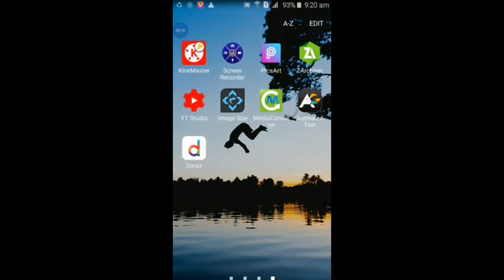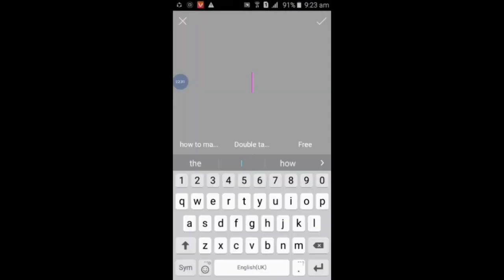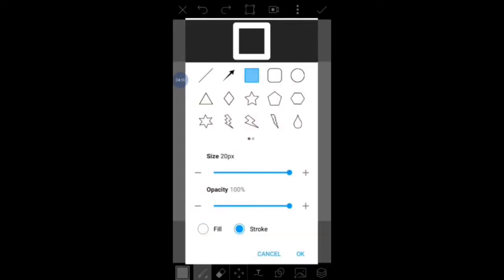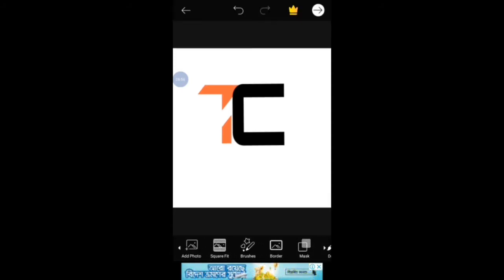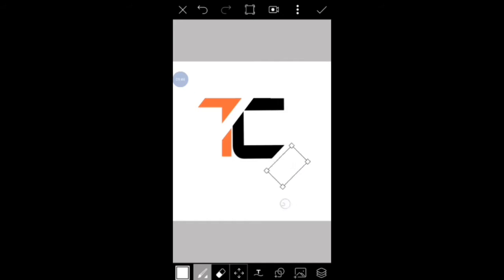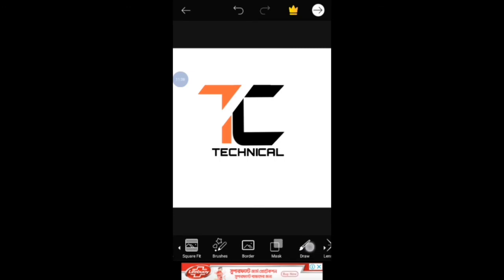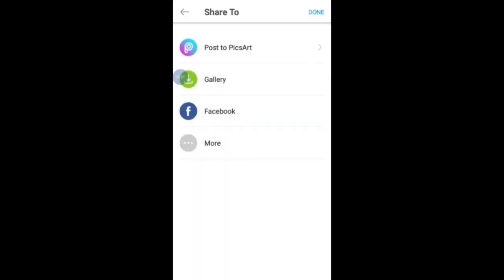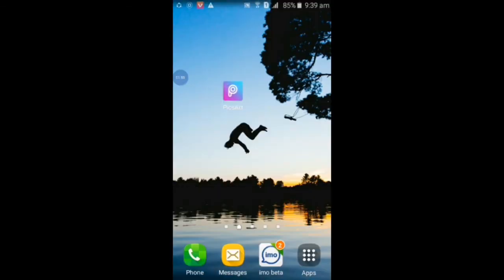HOW TO MAKE LOGO ON ANDROID By:- sp - minituber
Hellow guys I am pranto from sp - minituber. By watching this video you can easily be able to make logo on your android device with some easy steps. By following those easy steps you will be able to make the dream logo for your youtube channel.

sp - minituber
Sp-minituber